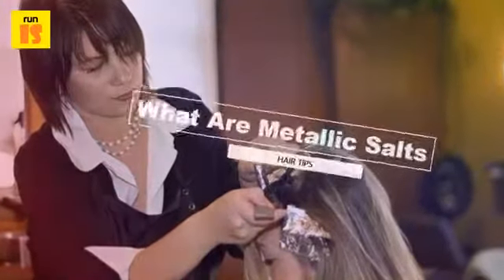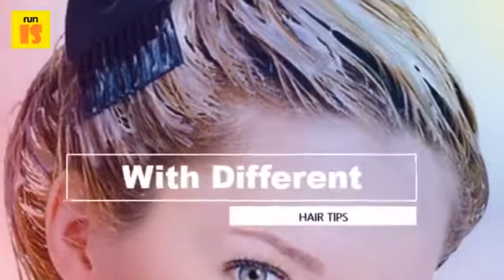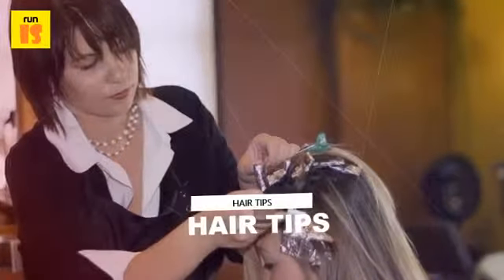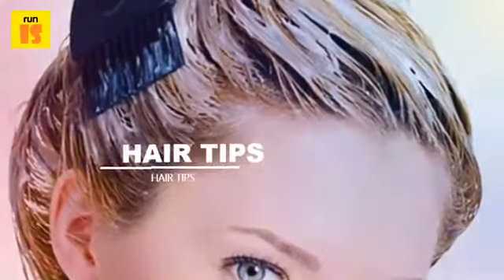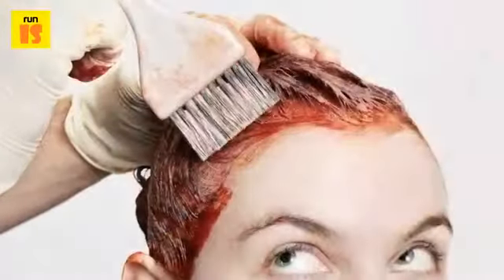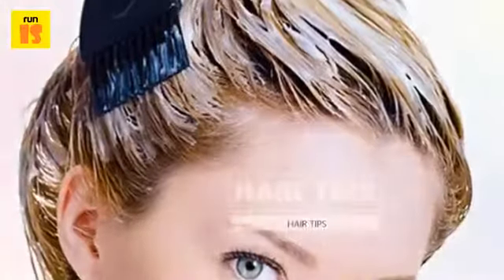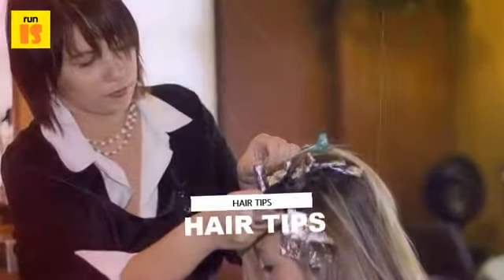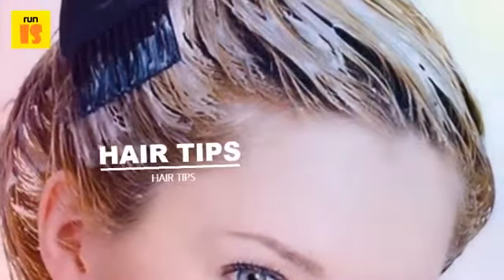What Are Metallic Salts In The Hair Color